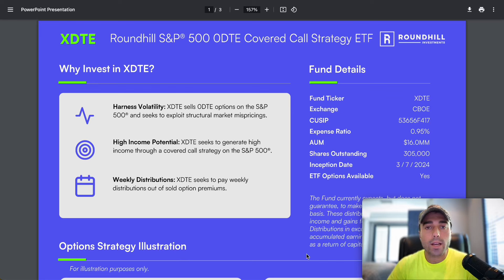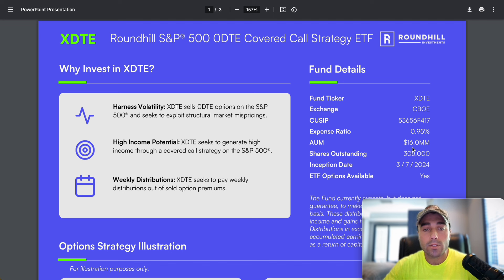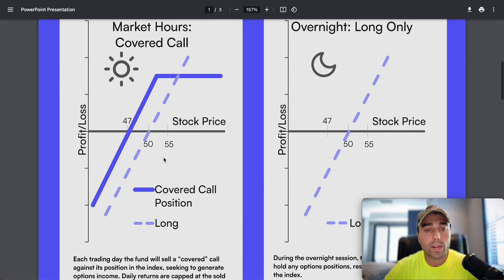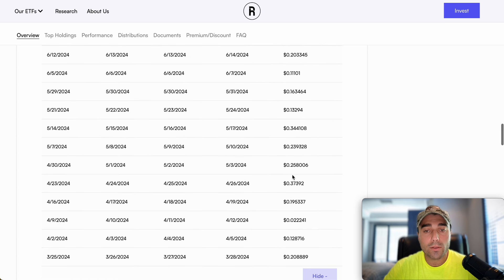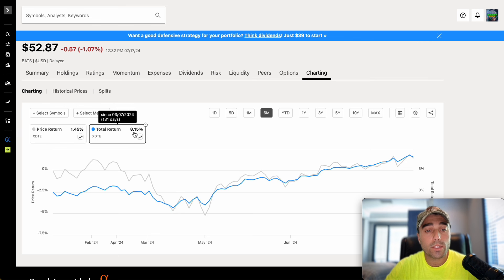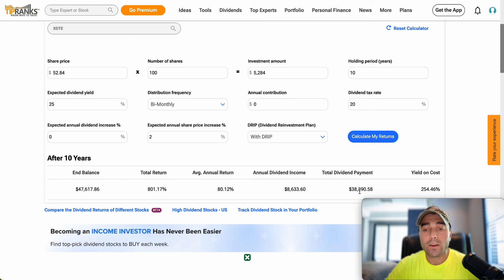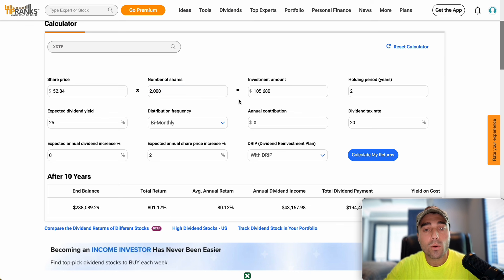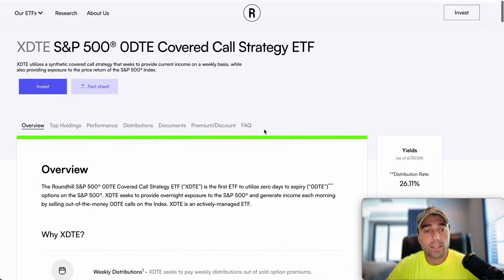Retire on XDTE? (Weekly 26% Yield)